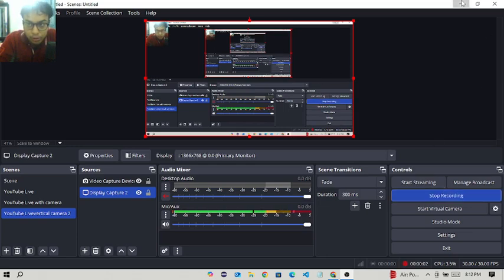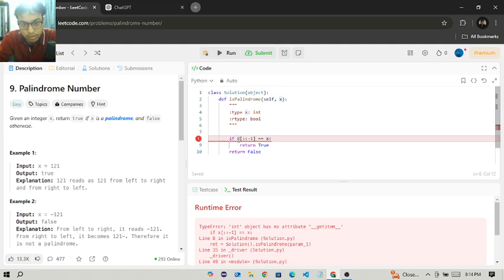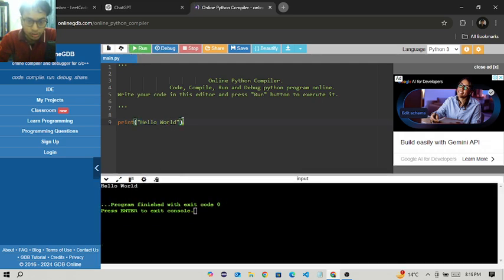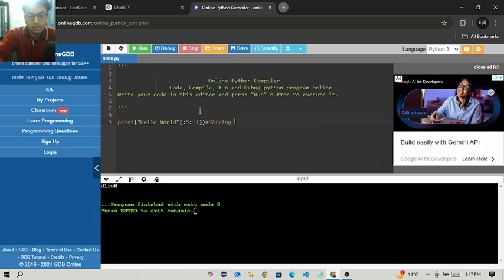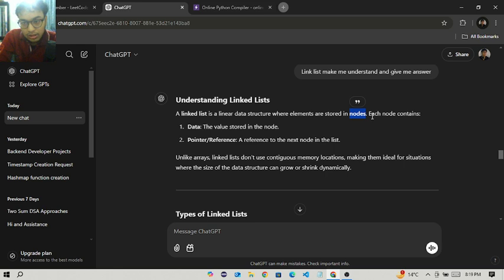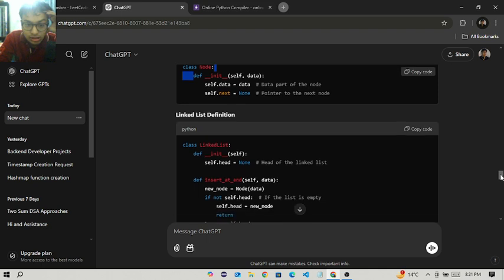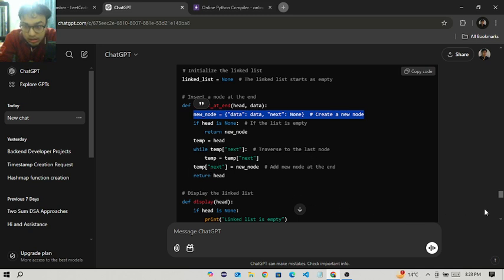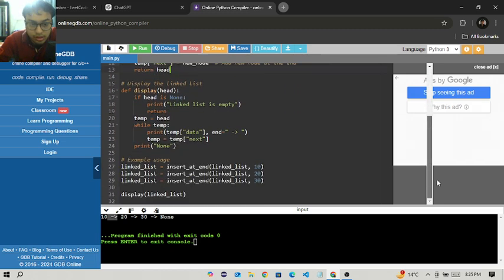leet code problem 9 Pallendrome & learn Linked-List